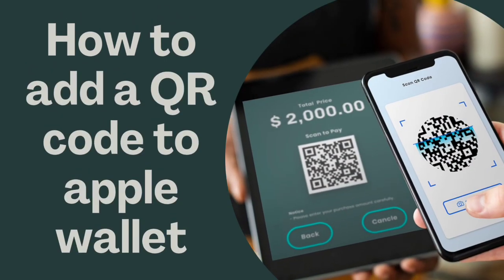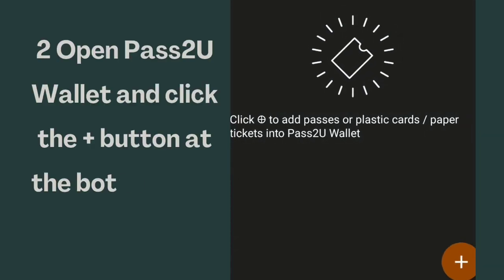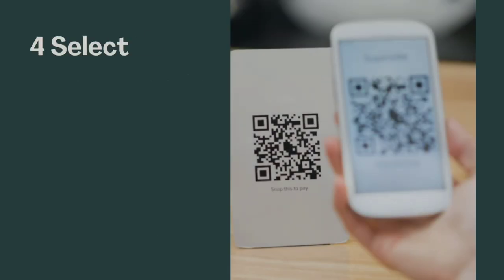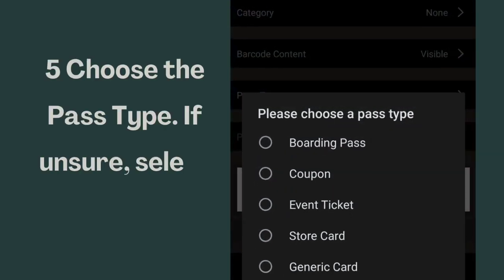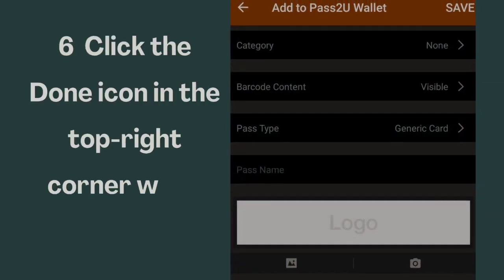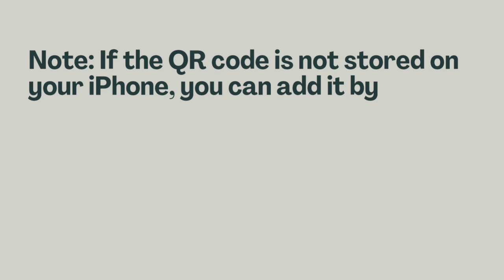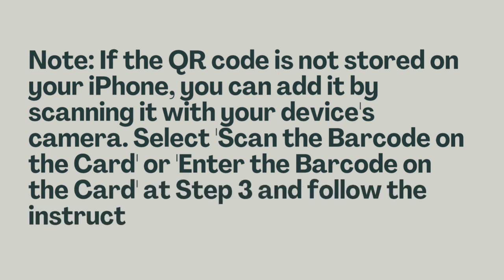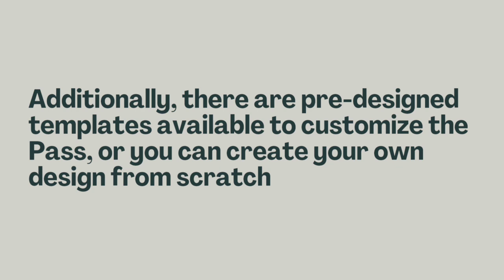How to add a QR code to apple wallet